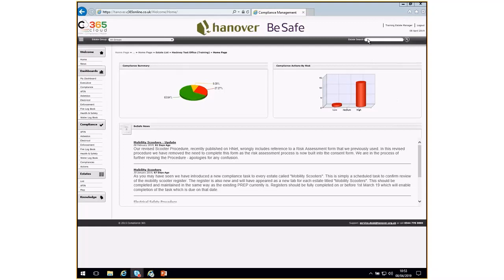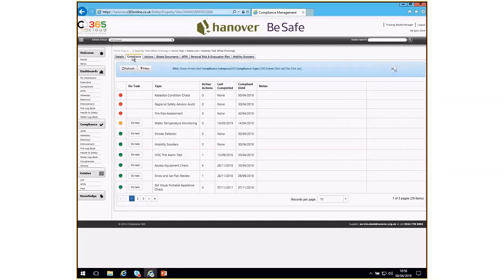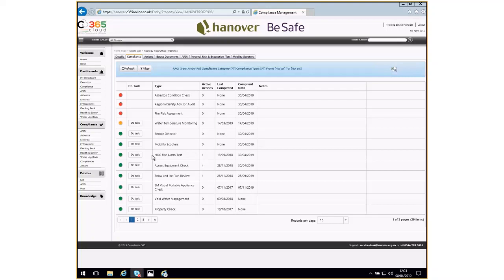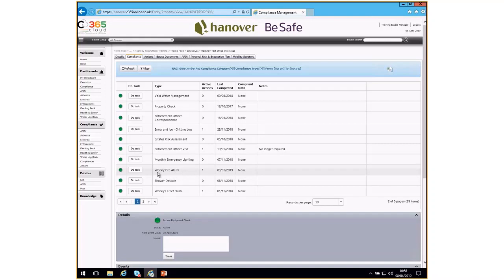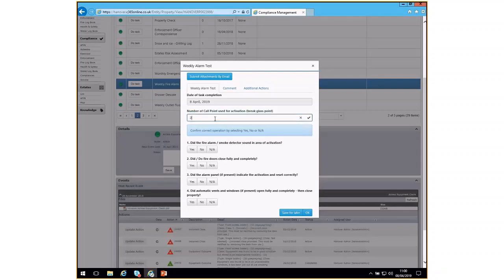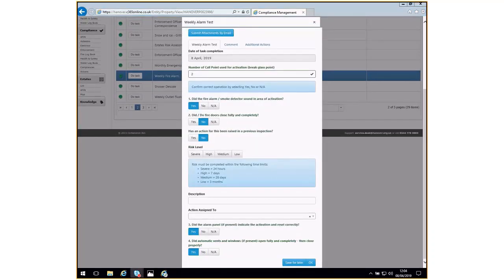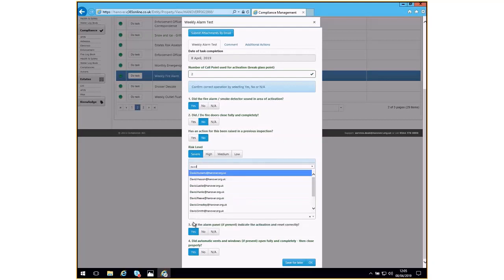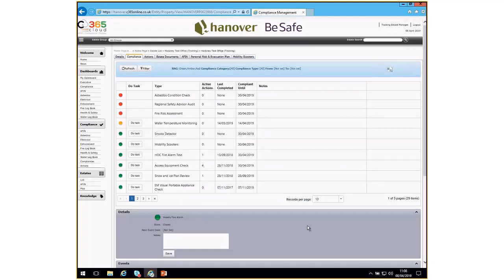BeSafe Completing a Compliance Task